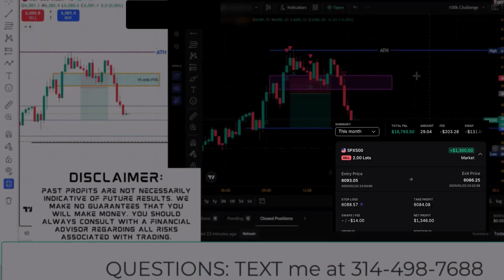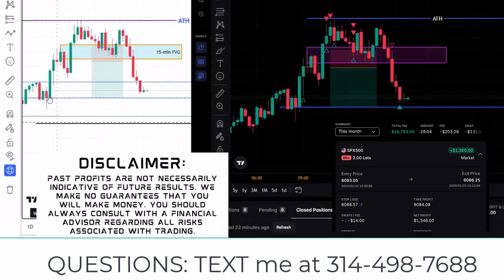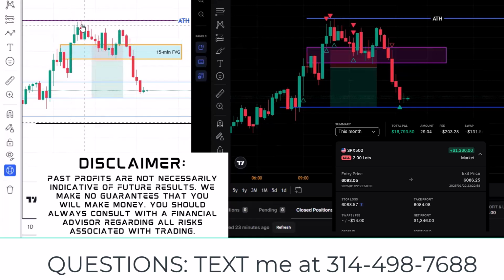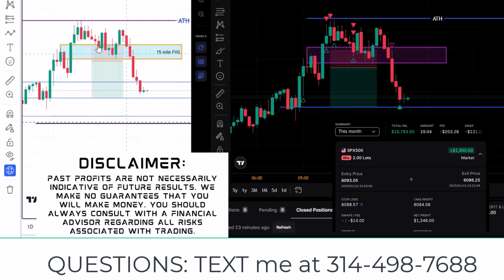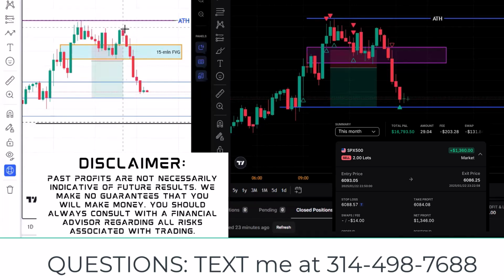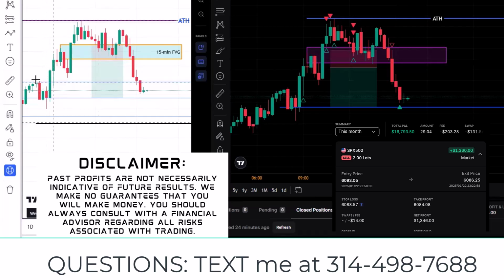How to use FVG's (Fair Value Gaps) for trade entries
and choose the ELITE membership.

The use of our information, products and services should be based on your own due diligence and you agree that I am not liable for any success or failure of your trading or investing that is directly or indirectly related to the use of this  information, products, and services reviewed or advertised.

All information contained herein should be independently verified and confirmed. I do not accept any liability for any loss or damage whatsoever caused in reliance upon such information or services. Please be aware of the risks involved with any trading done in any financial market. Do not trade with money that you cannot afford to lose or simply don’t want to lose. Trading cryptocurrencies (also called digital or virtual currencies, crypto assets, altcoins and so on) as well as Forex involves substantial risk of loss and is not suitable for everyone.

*All users must be 18 years of age or older.